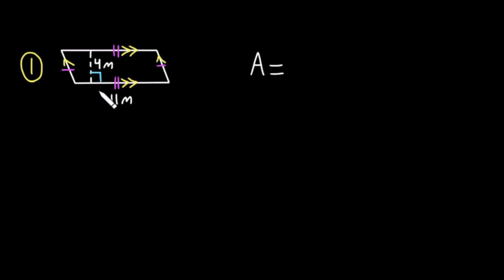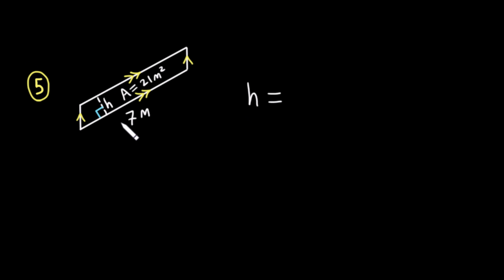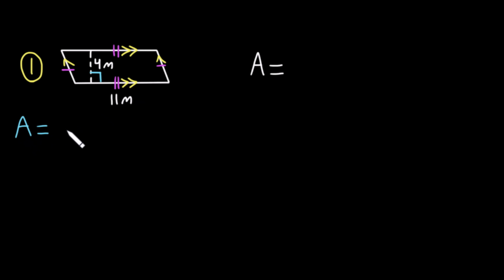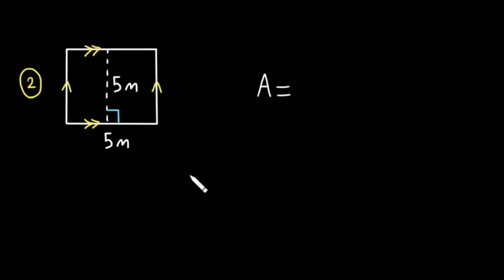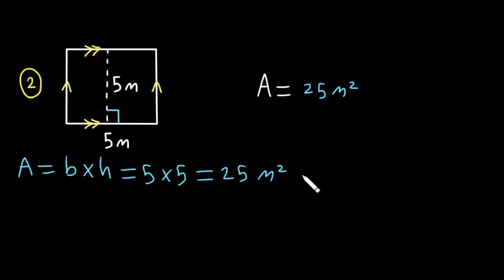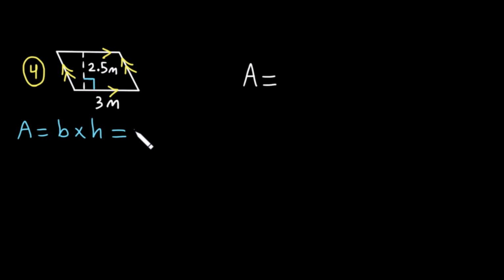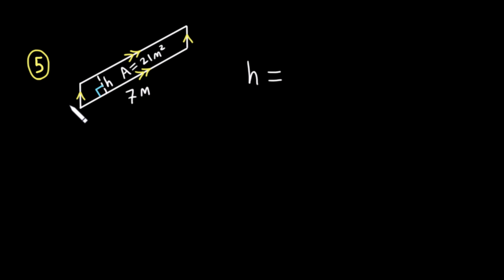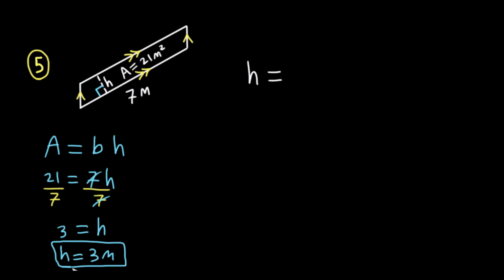Area of a Parallelogram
Learn how to find the area of a parallelogram step by step using several examples explained in a simple and clear way.

In this video, we learn:
▱ How to find the area of a parallelogram using the base and height
▱ How to use the formula A = b × h
▱ Examples 1–4: finding the area of a parallelogram
▱ Example 5: finding the height when the area and base are given
▱ How to write the final answer in square units

*📌 Video Timeline:*
0:00 ❖ Introduction
1:35  – Example 1
3:04  – Example 2
3:59  – Example 3
4:32  – Example 4
5:28  – Example 5: Finding the height
6:37  – Conclusion

📌 Area Formula:
A = b × h
where:
b = base
h = height

To find the height:
h = A ÷ b

🎯 Whether you're a student, teacher, or just love math, this video will help you better understand the area of a parallelogram.